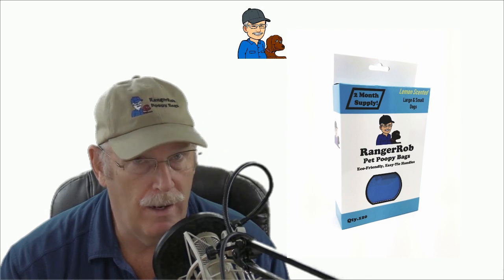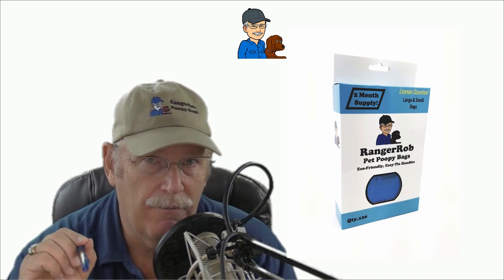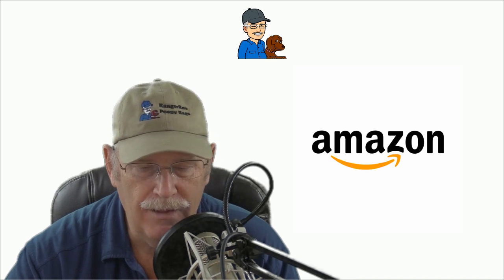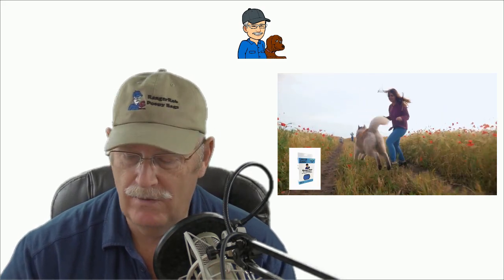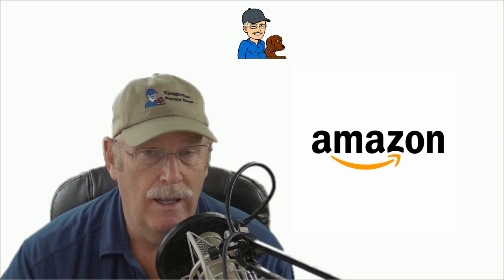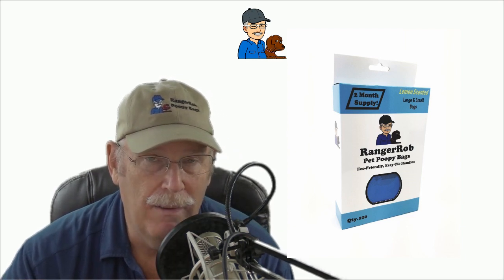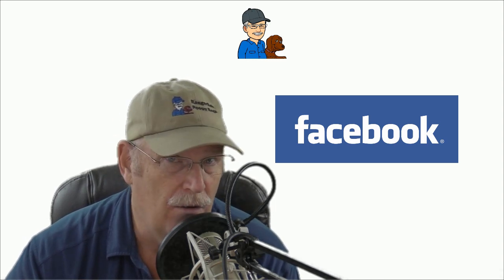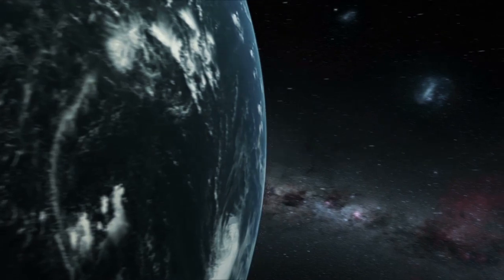Make Easy Income Online, Amazon Affiliate, RangerRob™ Pet Poopy Bags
Today Rob explains how you can make extra income on Amazon selling RangerRob Waste Bags For Dogs, as a Amazon Affiliate..
This is a free program available on Amazon. Sell RangerRob Poopy Bags and get a commission.

You can Find More Information from the following Links:

Sponsored By:
RangerRob Poopy Bags:
Available at Amazon:

Outdoor Travel Channel is a website dedicated to full time travel and adventure. . Also note we occasionally use affiliate links.